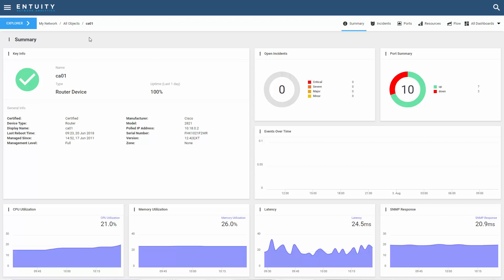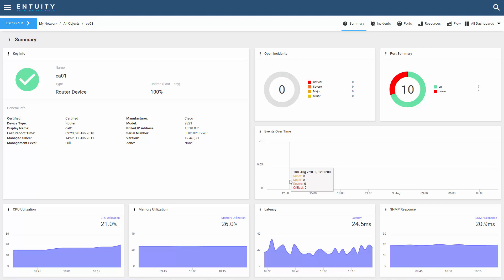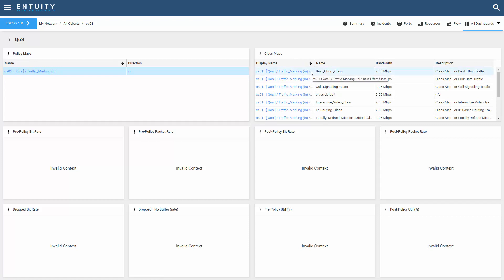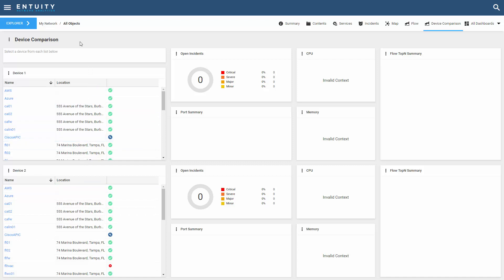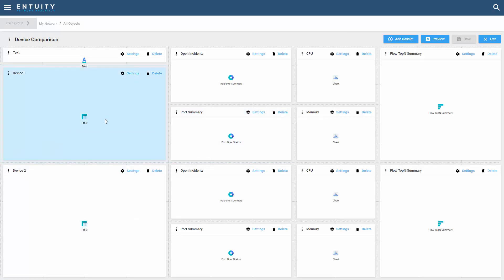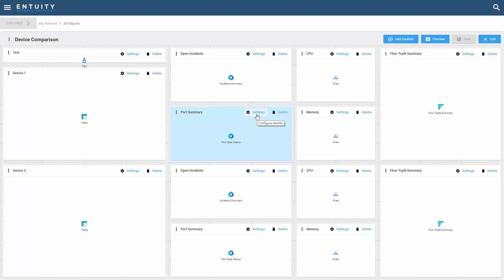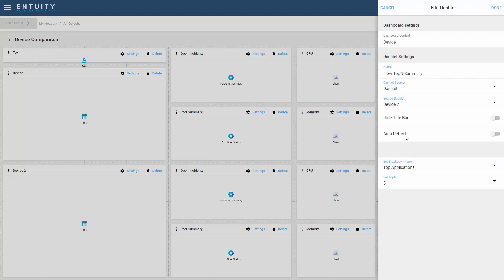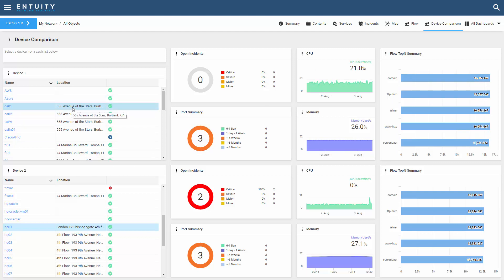Creating dashlets that draw data from other dashlets in the same dashboard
Learn about and understand dashlets that take their data from other dashlets in the same dynamic dashboard.